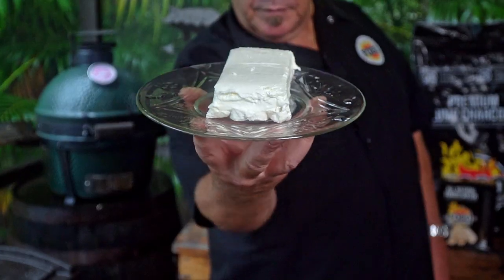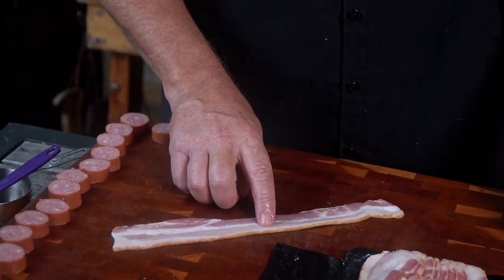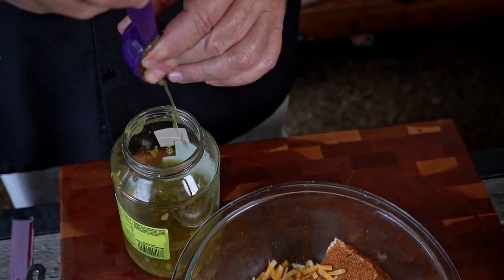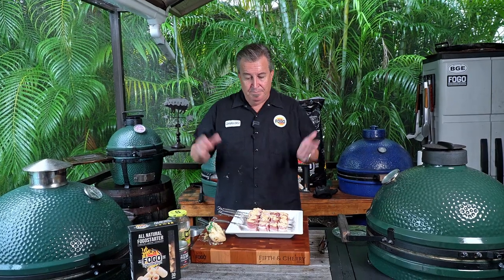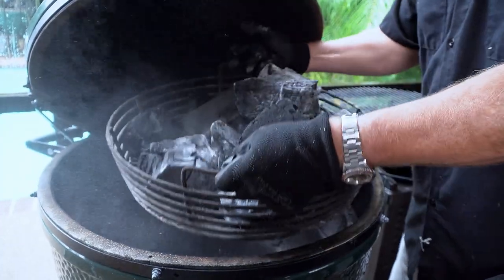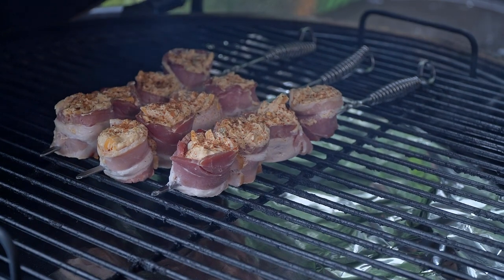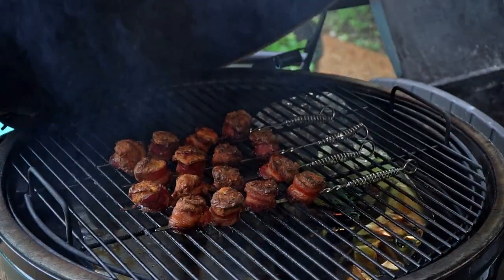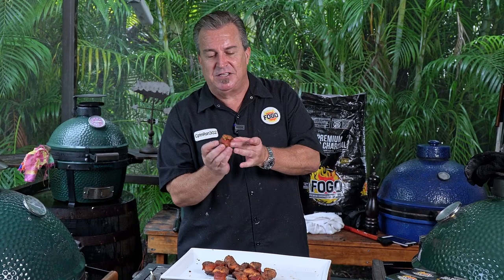Pig Shots in the Big Green Egg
Pig Shots may be my favorite BBQ appetizer ever, and I am not afraid to admit it. There, I said it, that feels better. Just as you will feel better once that you make these Smoked Pig Shots for your friends and family and watch them disappear. I wanted to share these grilled side dishes with you because they are easy, fun and best of all. delicious. The sweet from the BBQ rub and the saltiness from the smoked bacon, combined with the creaminess of the cheese and the spiciness from the jalapenos with make your taste buds want to explode! BBQ Pig Shots can be served with pulled pork, brisket, smoked chicken or any other meal that you create on your Big Green Egg or any other smoker for that matter. These are very similar to our Smoked Shotgun Shells video but we left out the pasta in this one.

Chapters:
00:00 BBQ Pig Shots
00:30 What Are Smoked Pig Shots
01:57 Pig Shots Assembly
02:20 Food on a stick
02:50 pig shots filling
03:46 How to make a piping bag
03:59 filling the pig shot cups
04:32 Big Green Egg Indirect setup
04:43 Kick Ash Basket
04:50 shake that ash
05:33 bourbon smoking wood
06:20 Smoking pig shots recap
08:45 taste test